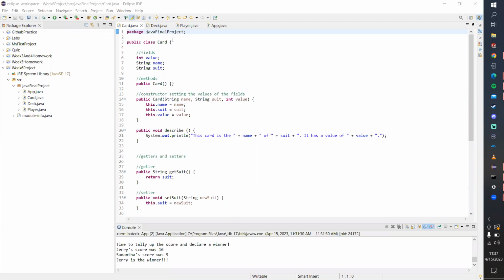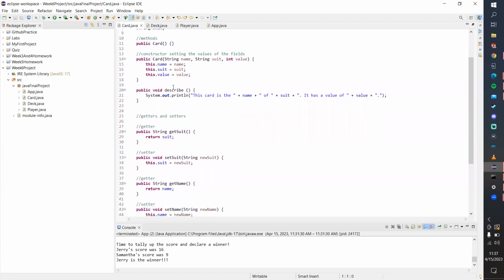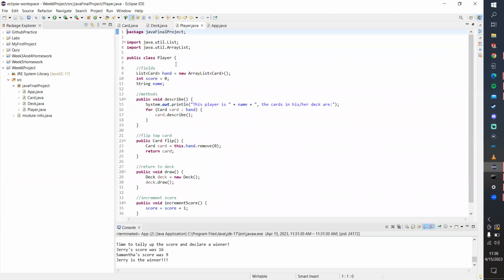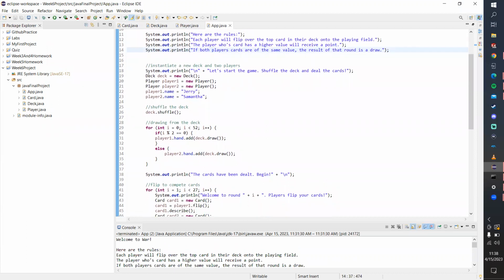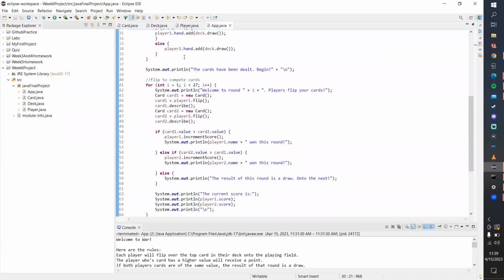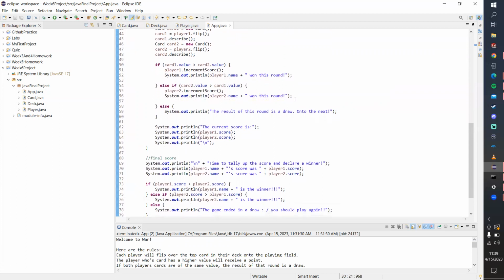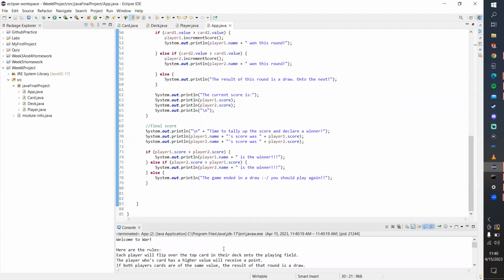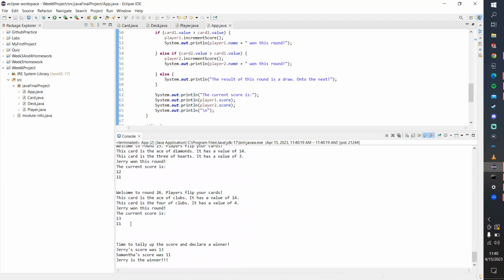Promineo Tech Back End Boot Camp Java Final Project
This is my video submission for the Java final project in the back end boot camp course through Promineo Tech.